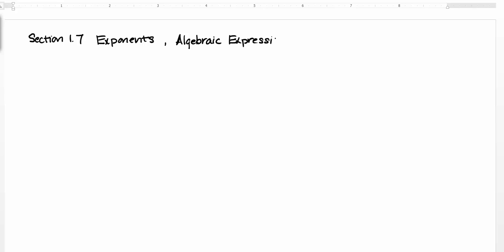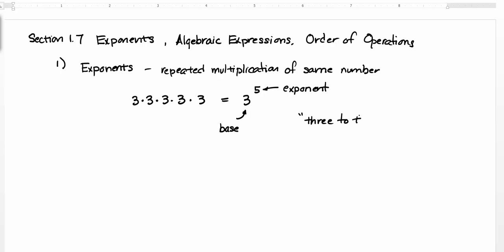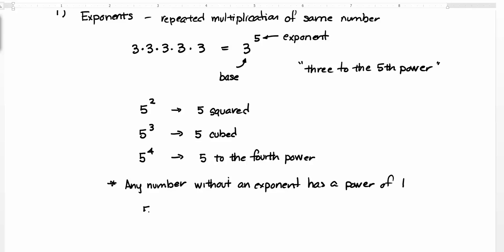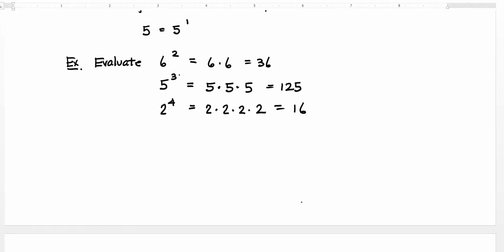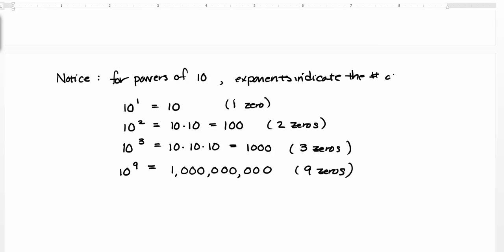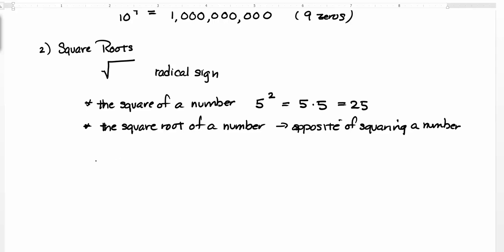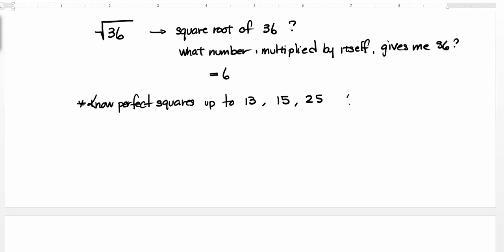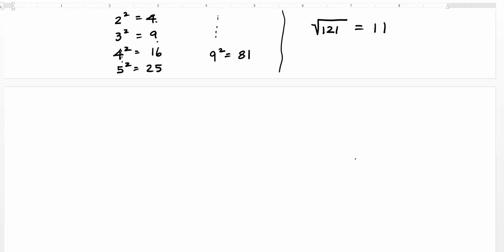MAT 0018 Section 1.7 Exponents, Square Roots, Order of Operations, Algebraic Expressions (Part 1)